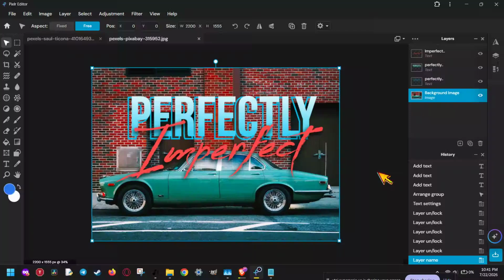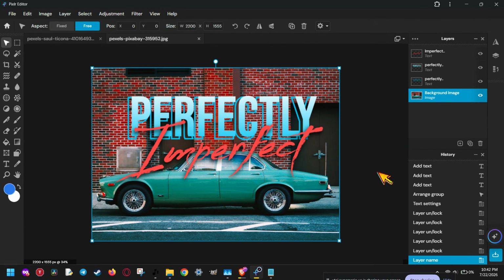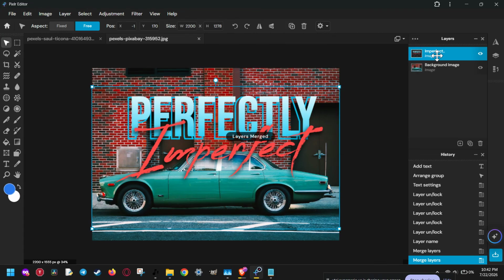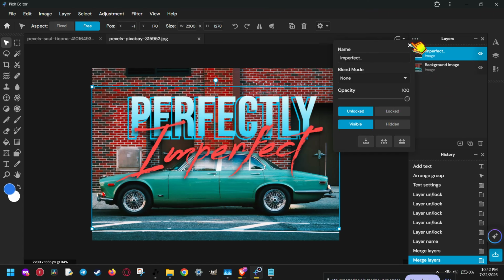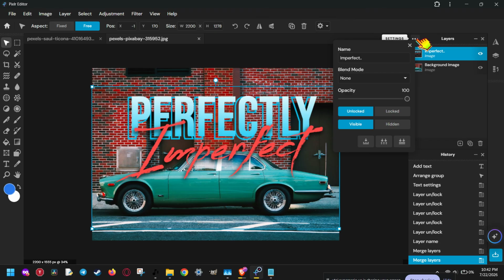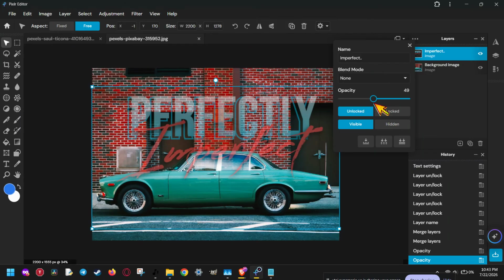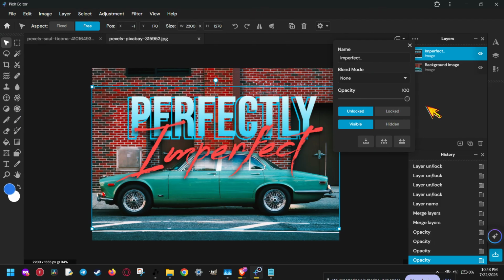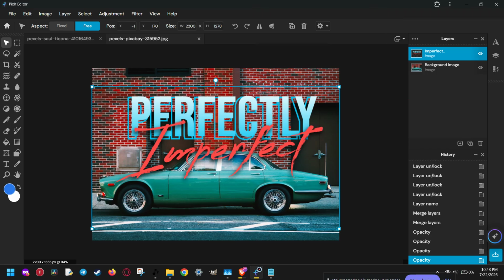How To Change Layer Opacity In Pixlr (Easy Guide)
Learn how to change layer opacity in Pixlr with this quick step-by-step tutorial. Adjust transparency using the Layers panel, opacity slider, and layer settings for better photo editing and design control.

🕚Timestamps:
0:00 Intro
0:16 Select The Layer
0:38 Open Layer Settings
0:57 Adjust The Opacity Slider
1:36 Quick Recap And Outro

✍️What You'll Learn In This Video:
• How To Select The Correct Layer In Pixlr
• How To Open Layer Settings Using The Three Dots Or Right-Click Menu
• How To Adjust The Opacity Slider For Transparency Control
• How To Type An Exact Opacity Value For Precise Editing
• How To Make Layers More Transparent For Better Design Blending
• How To Use Opacity To Improve Text, Images, And Graphics
• How To Fine-Tune Layer Visibility In Pixlr
• How To Change Layer Opacity Quickly And Easily

💡Pro Tips:
• Lower opacity on background layers to keep foreground elements easy to read.
• Use partial transparency to create smooth overlays and creative effects.
• Type exact opacity values for consistent results across multiple layers.
• If the result looks too faded, increase opacity gradually instead of jumping back to 100 percent.